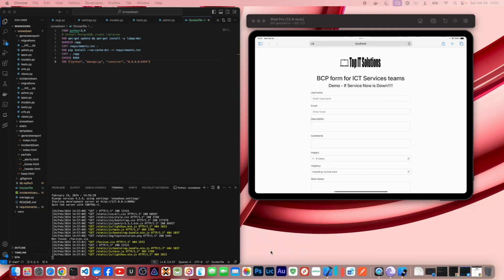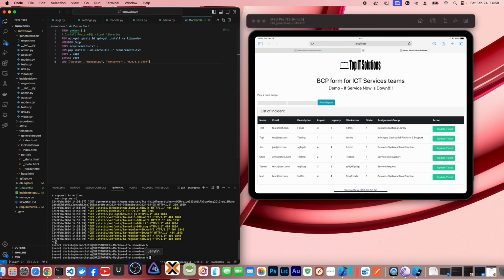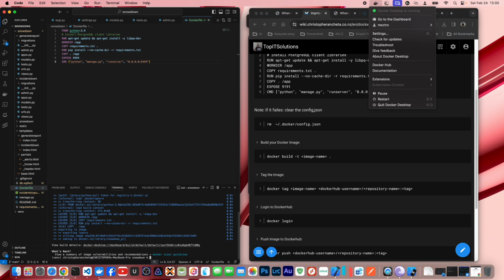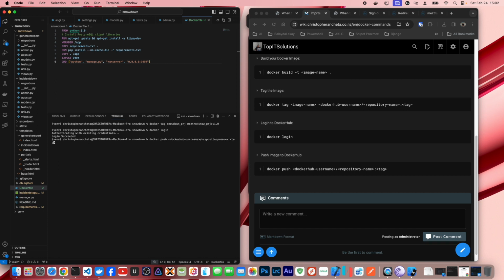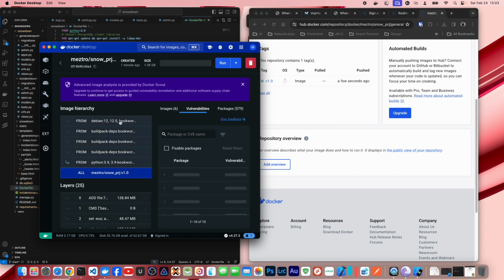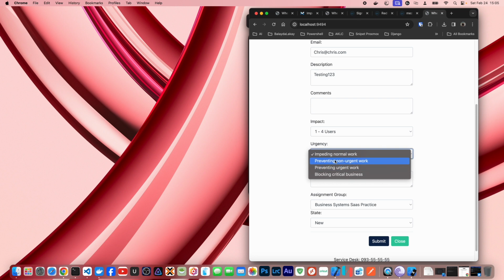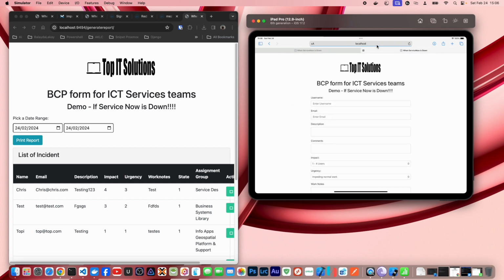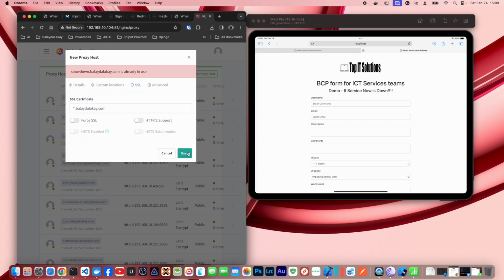Dockerize Django App - Demo Snow Down Single page app and Nginx Proxymanager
Convert Django App to Docker Image and Deploy
Using NginxProxymanager to route traffic to server